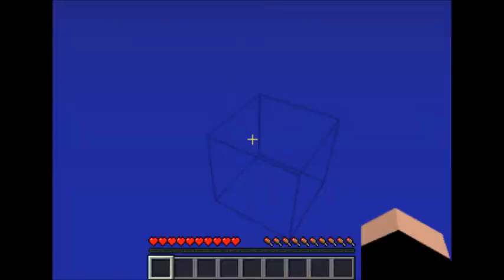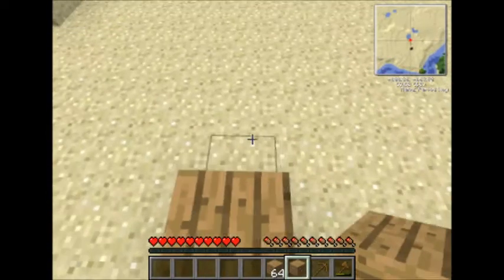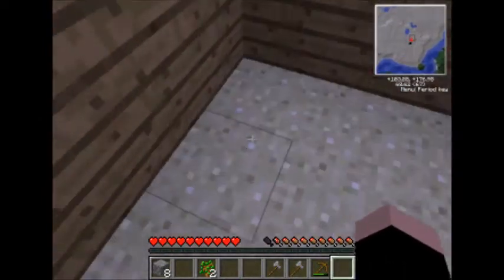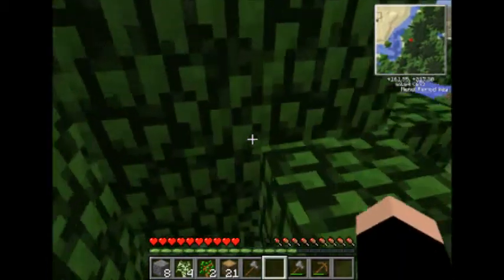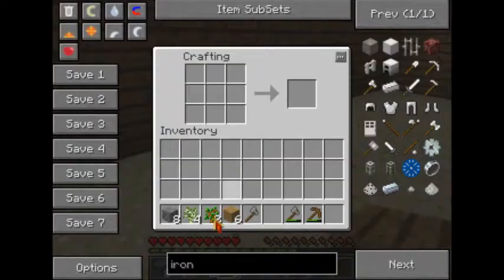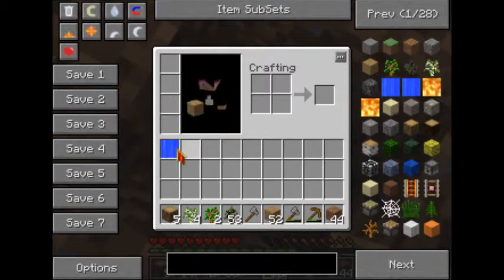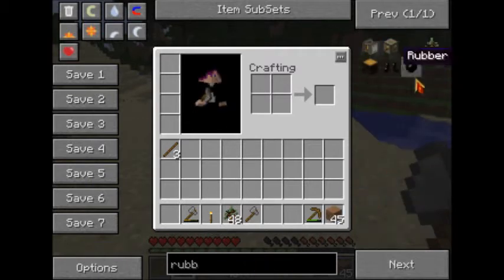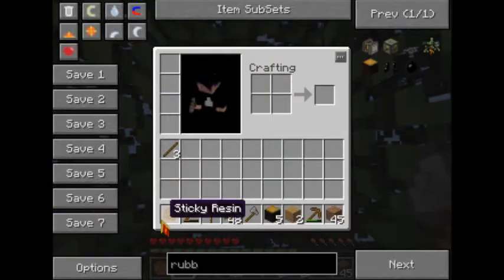Minecraft on Tekkit Episode 1: Rubber Trees =(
I start a new LP playing Minecraft on the Tekkit/Technic launcher